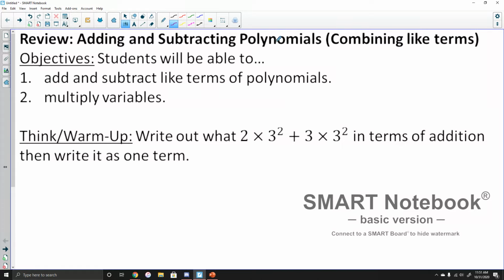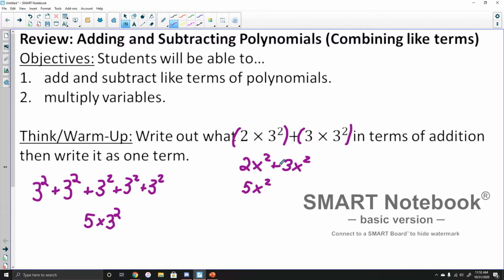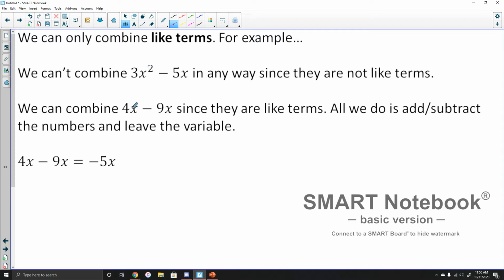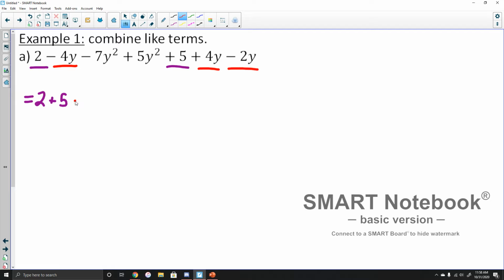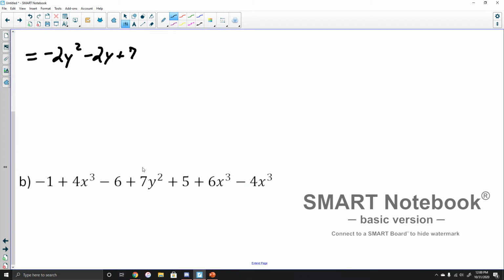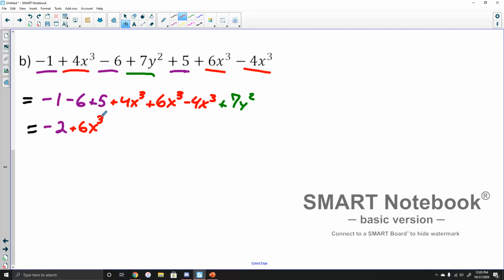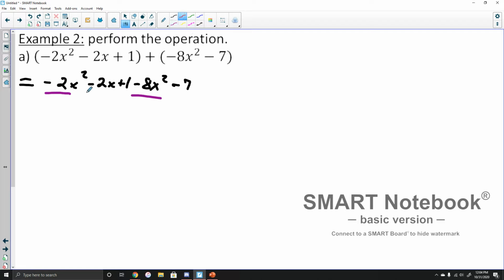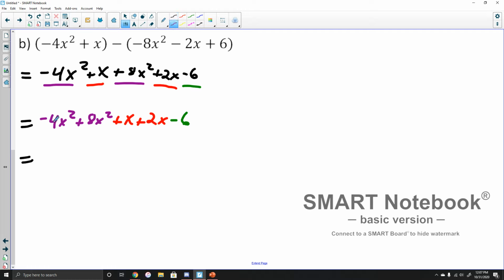IM 2 - Combining Like terms